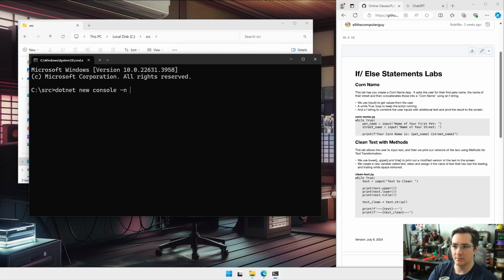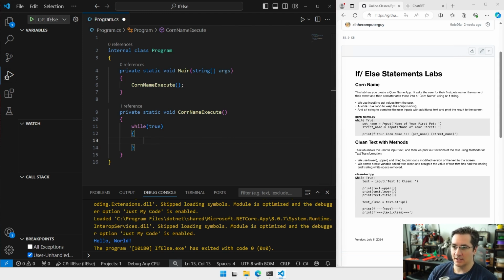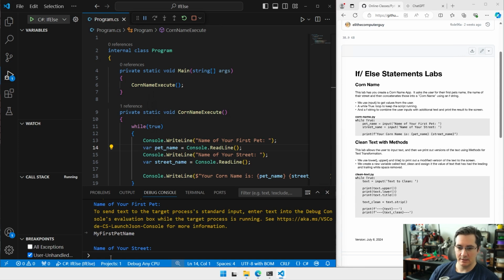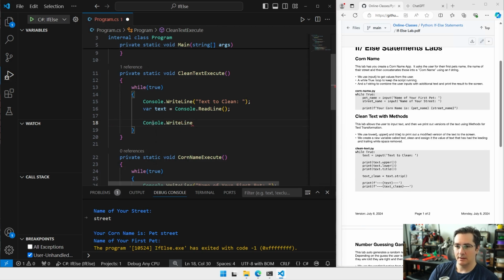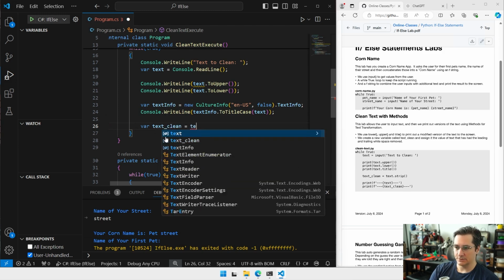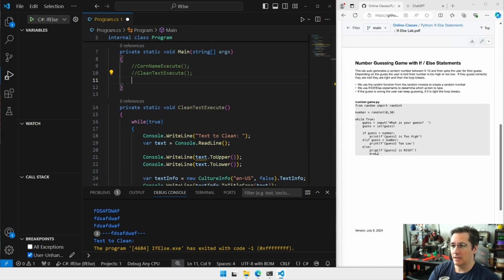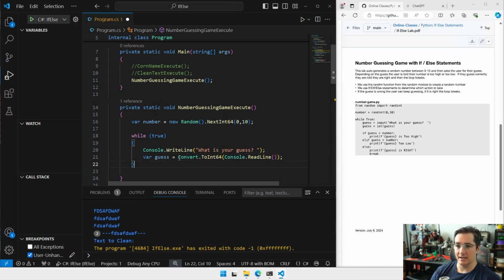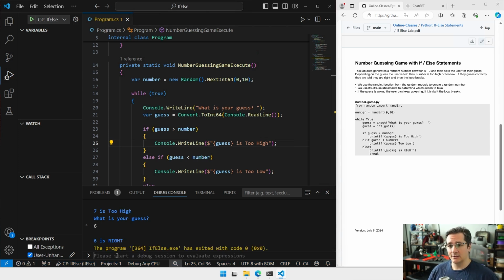C# Basics Lab: Console Read/Write, If-Else Statements, and String Interpolation | Beginner Tutorial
Eli the computer guy - Silicon Dojo - If Else Class

Welcome to RJ's CodeForge! In this beginner-friendly lab tutorial, we'll cover some essential C# programming concepts: reading and writing to the console, using if-else statements for decision making, and performing string interpolation for dynamic string creation.

Whether you're new to programming or looking to brush up on your C# skills, this lab is designed to give you a solid foundation in these fundamental topics. Follow along as we dive into practical examples and exercises that will help you understand and apply these concepts in your own projects.

What You'll Learn:
Reading and Writing to the Console: Learn how to take user input and display output using the Console.ReadLine and Console.WriteLine methods.
If-Else Statements: Understand how to use if-else statements to make decisions in your code based on conditions.
String Interpolation: Discover how to create dynamic strings using C#'s string interpolation feature, making your code cleaner and more readable.
Lab Outline:
0:00 Introduction
0:30 Creating the project
1:10 Corn Name Lab
5:30 Clean Text Lab
11:00 Number Guessing Lab